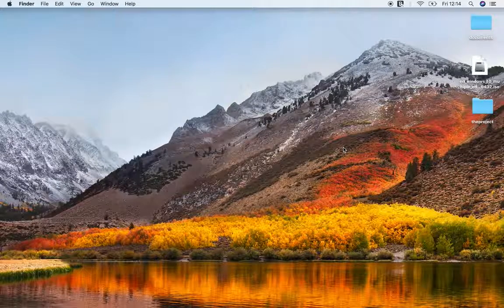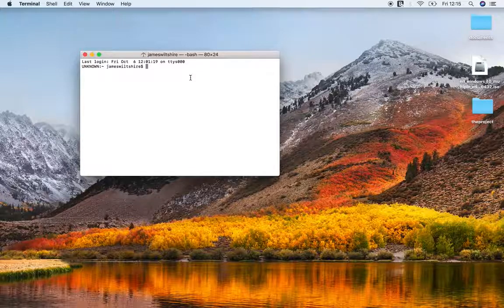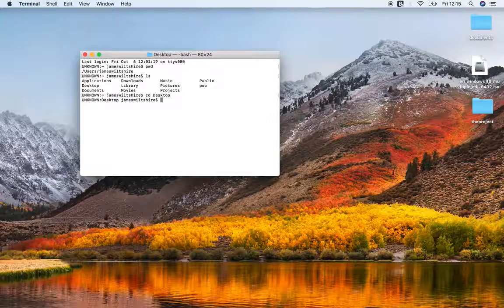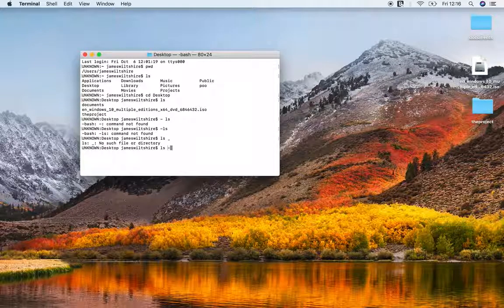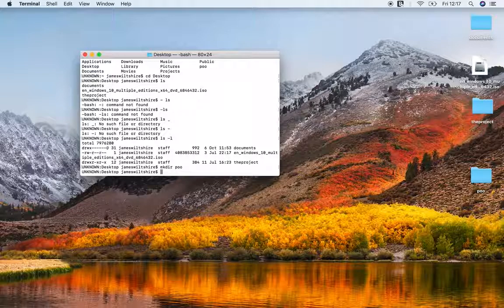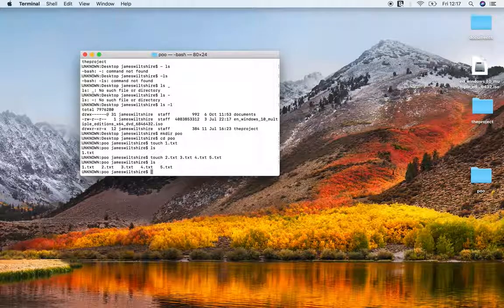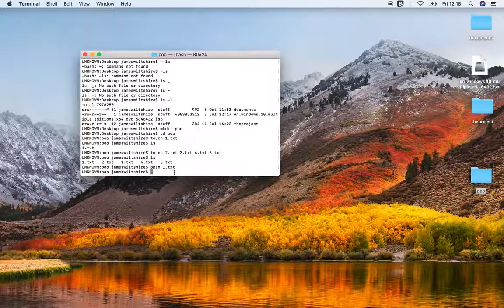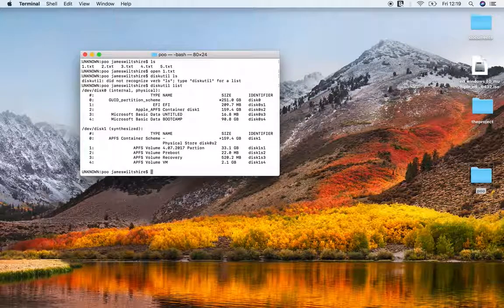My first 'vlog' and the start of my coding life. Will I be the next Bill Gates?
Starting a youtube channel to document my progress in learning about linux and hopefully programming languages like python. (I don't know any at the moment). I did learn basic HTML but forgot it twice because I'm dyslexic :)